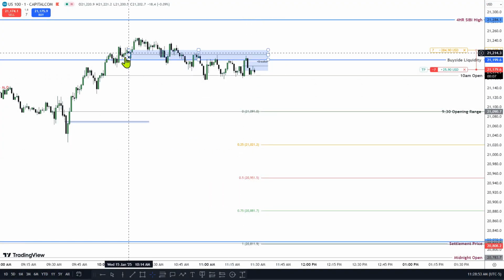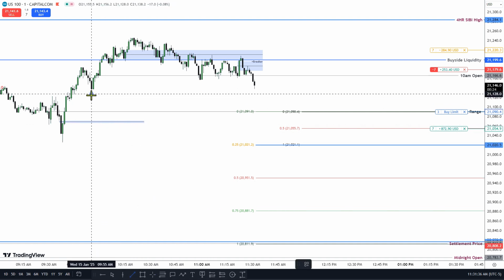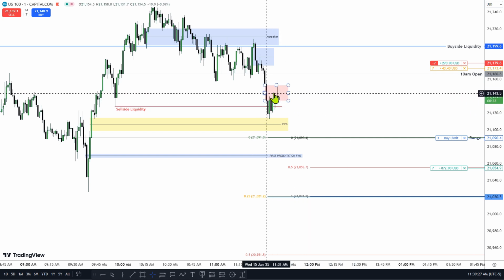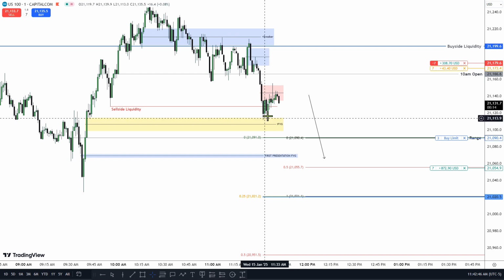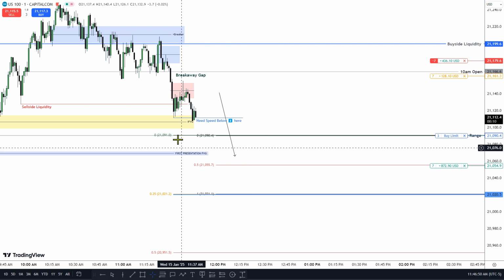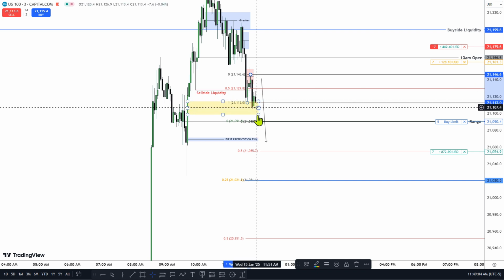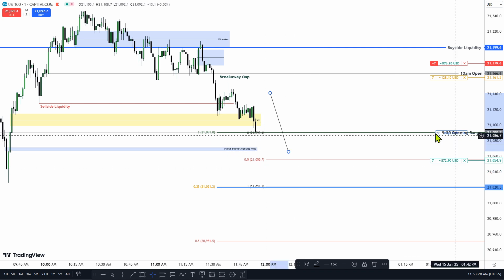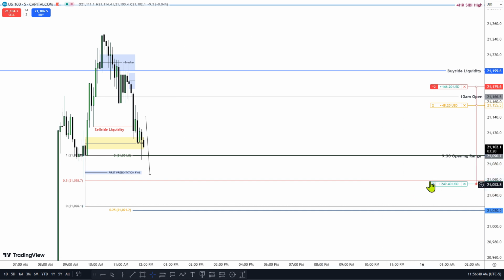Trading the Opening Range Gap Model